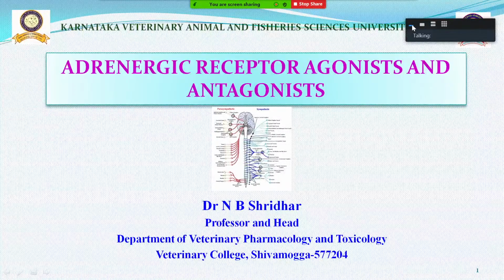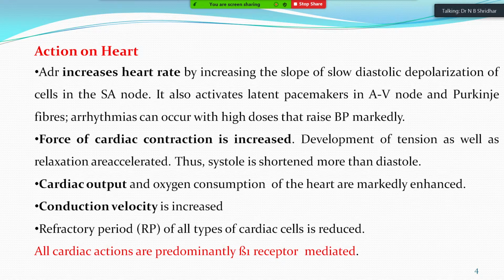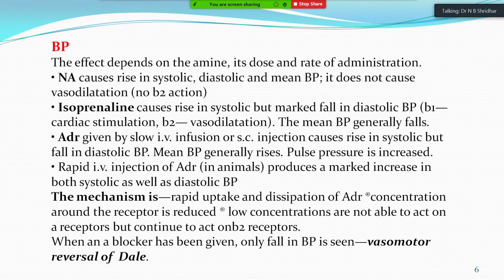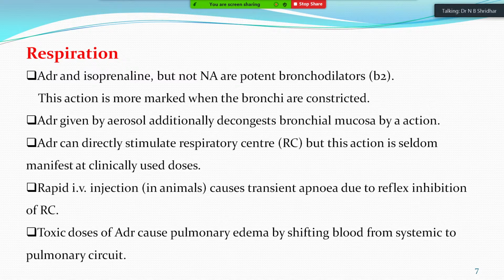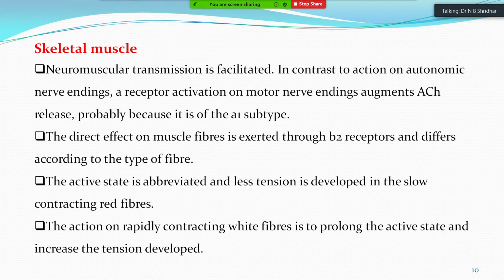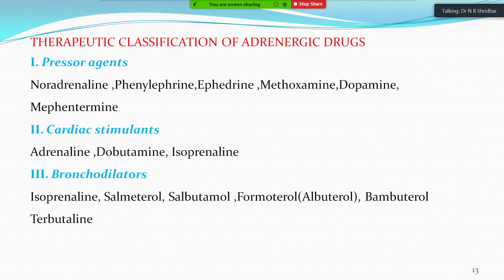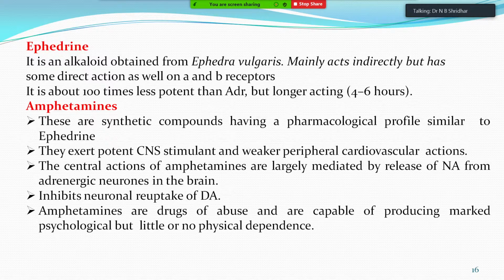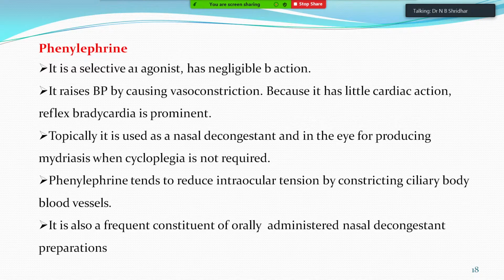Autonomic Pharmacology, Adrenergic Nervous System 04-12-2020 Dr N B Shridhar